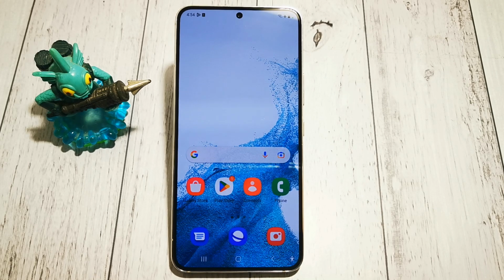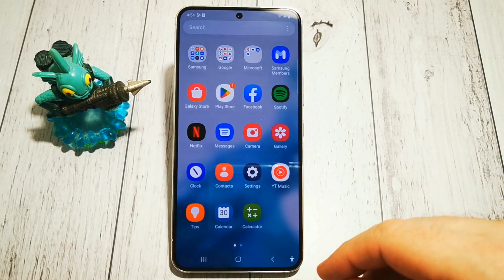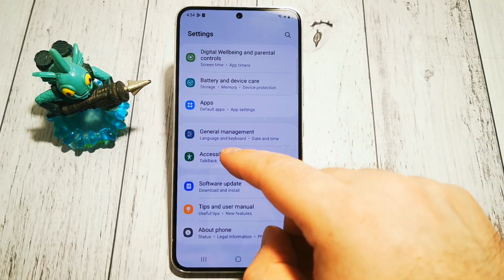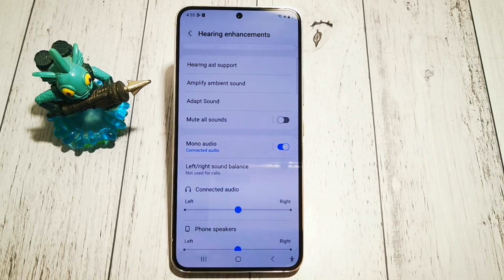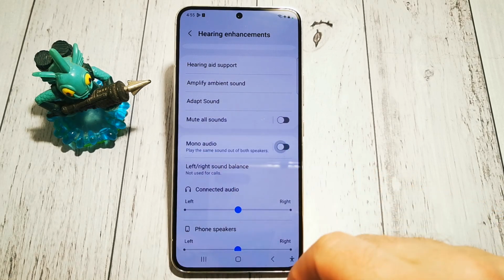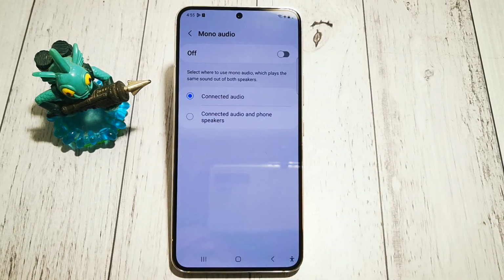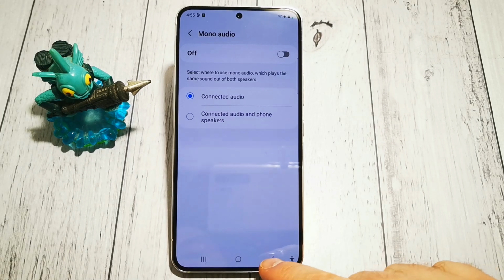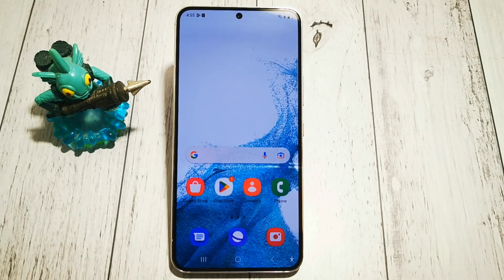SAMSUNG GALAXY S22: How to turn off mono audio option | Quick Guide